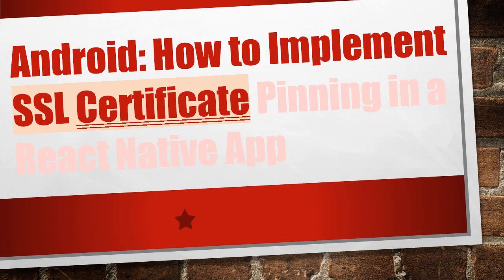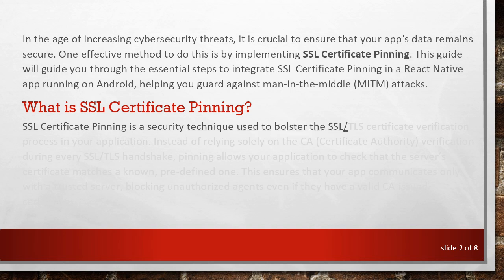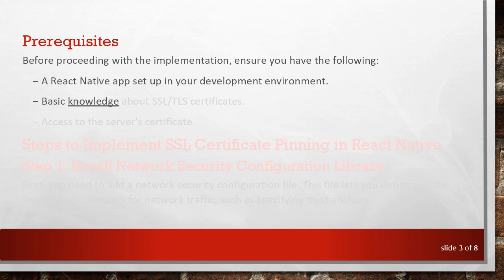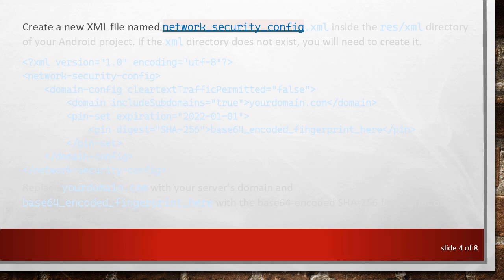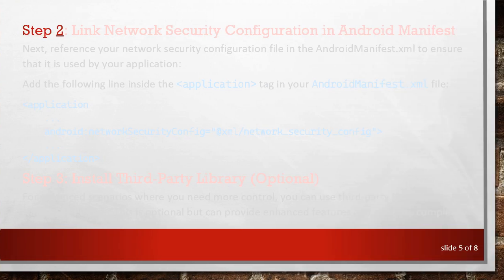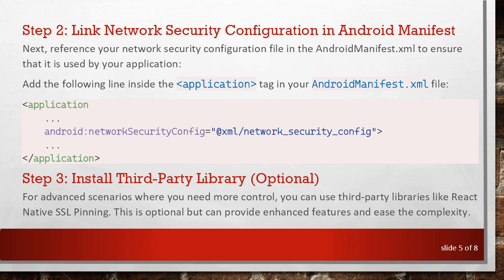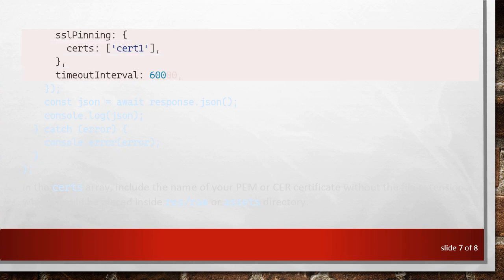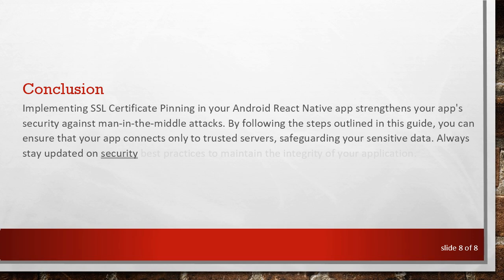Android: How to Implement SSL Certificate Pinning in a React Native App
Learn how to enhance security in your React Native app on Android by implementing SSL Certificate Pinning. Follow our step-by-step guide to protect your app from man-in-the-middle attacks.

In the age of increasing cybersecurity threats, it is crucial to ensure that your app's data remains secure. One effective method to do this is by implementing SSL Certificate Pinning. This guide will guide you through the essential steps to integrate SSL Certificate Pinning in a React Native app running on Android, helping you guard against man-in-the-middle (MITM) attacks.

What is SSL Certificate Pinning?

SSL Certificate Pinning is a security technique used to bolster the SSL/TLS certificate verification process in your application. Instead of relying solely on the CA (Certificate Authority) verification during every SSL/TLS handshake, pinning allows your application to check that the server’s certificate matches a known, pre-defined one. This ensures that your app communicates only with a trusted server, blocking unauthorized agents even if they have a valid CA-issued certificate.

Prerequisites

Before proceeding with the implementation, ensure you have the following:

A React Native app set up in your development environment.

Basic knowledge about SSL/TLS certificates.

Access to the server's certificate.

Steps to Implement SSL Certificate Pinning in React Native

Step 1: Install Network Security Configuration Library

First, you need to add a network security configuration file. This file lets you define specific security requirements for network traffic, such as specifying trust anchors.

Create a new XML file named network_security_config.xml inside the res/xml directory of your Android project. If the xml directory does not exist, you will need to create it.

[[See Video to Reveal this Text or Code Snippet]]

Replace yourdomain.com with your server’s domain and base64_encoded_fingerprint_here with the base64-encoded SHA-256 fingerprint of your server's SSL certificate.

Step 2: Link Network Security Configuration in Android Manifest

Next, reference your network security configuration file in the AndroidManifest.xml to ensure that it is used by your application:

Step 3: Install Third-Party Library (Optional)

For advanced scenarios where you need more control, you can use third-party libraries like React Native SSL Pinning. This is optional but can provide enhanced features and ease the complexity.

or

Step 4: Initialize SSL Pinning in Your React Native Code

After having the library installed, you can initialize SSL Pinning in your React Native component:

In the certs array, include the name of your PEM or CER certificate without the file extension which should be placed inside res/raw or assets directory.

Conclusion

Implementing SSL Certificate Pinning in your Android React Native app strengthens your app's security against man-in-the-middle attacks. By following the steps outlined in this guide, you can ensure that your app connects only to trusted servers, safeguarding your sensitive data. Always stay updated on security best practices to maintain the integrity of your application.